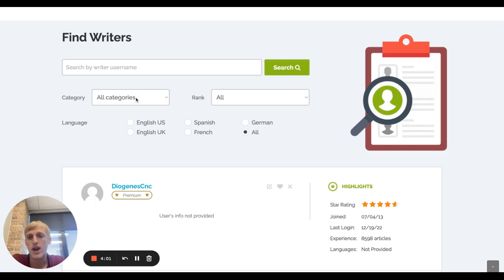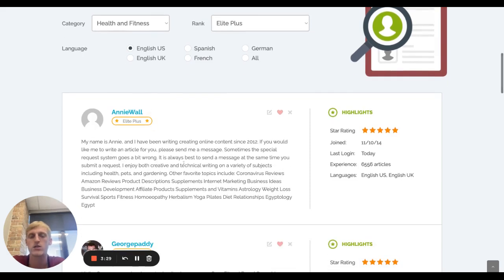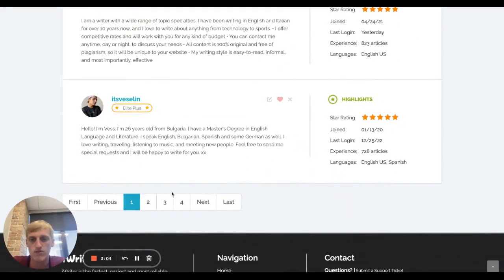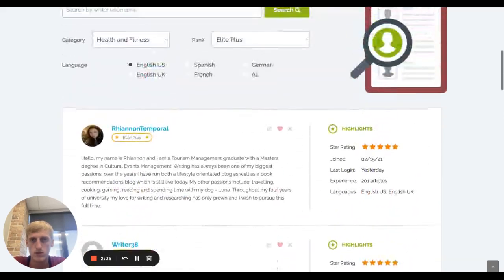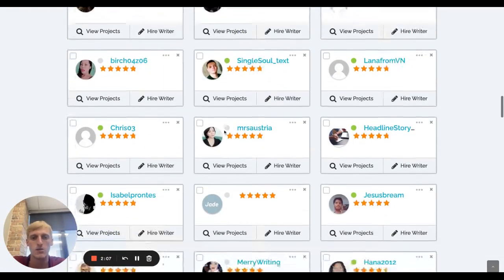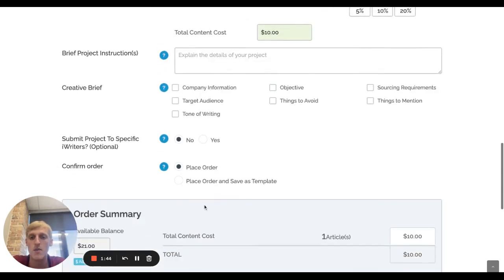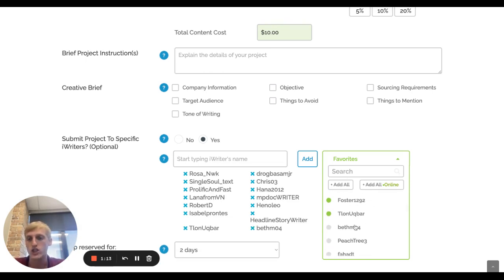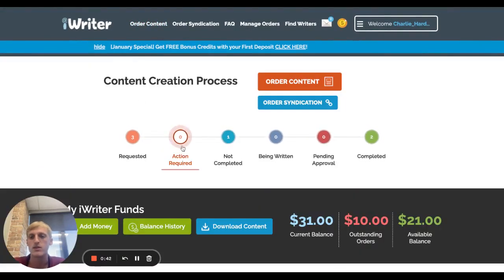Finding Writers on iWriter.com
This video will show how to use our "Find Writers" feature on our site. Using this feature can help your project get completed faster and more in-line with the content you're looking for.